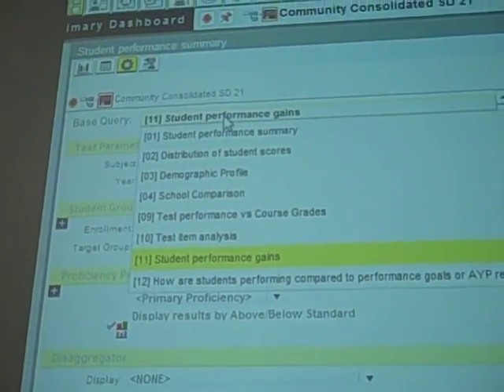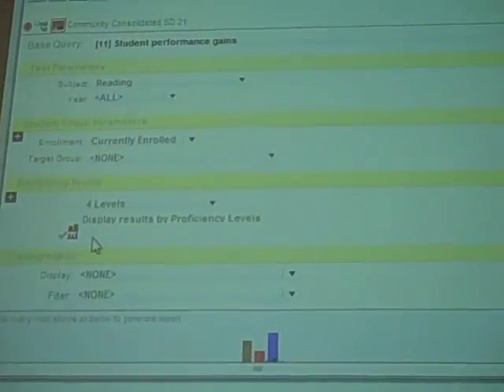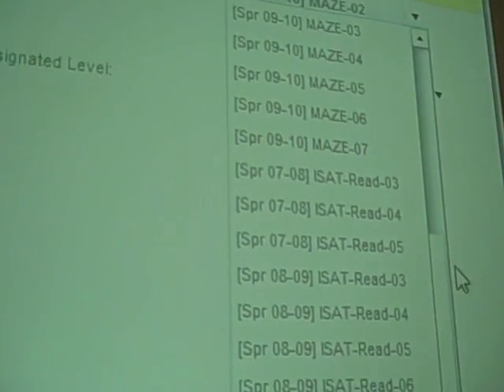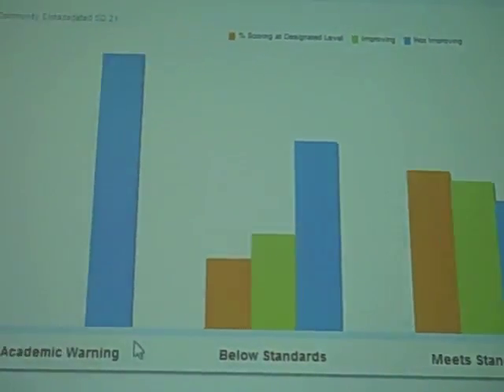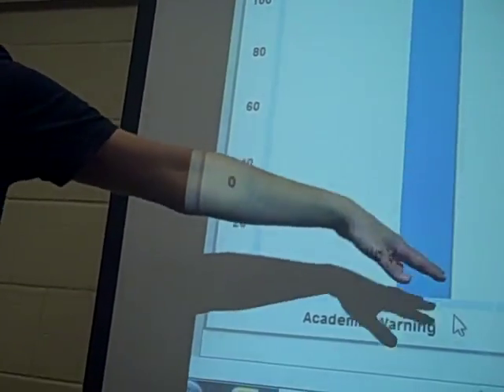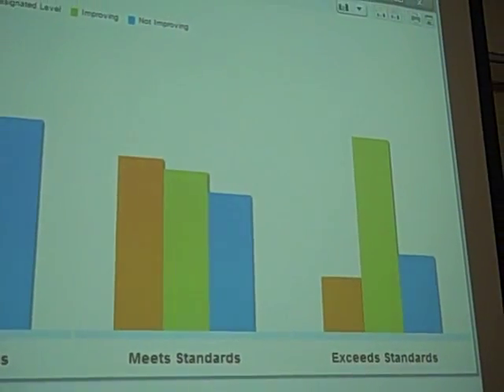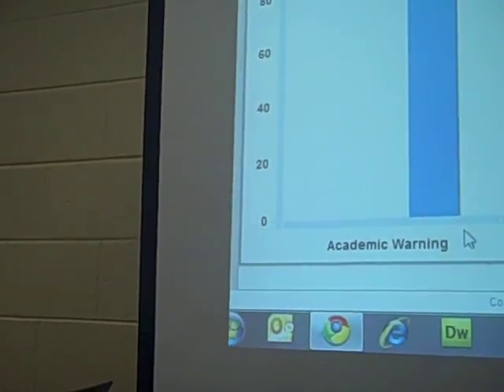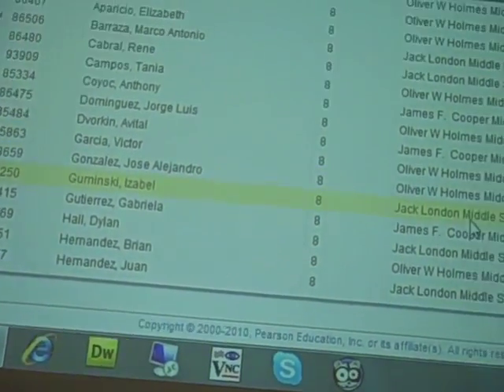CCSD21 Inform Growth Query 2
Explaining the student growth query in Inform.